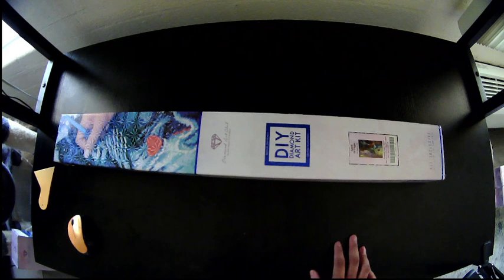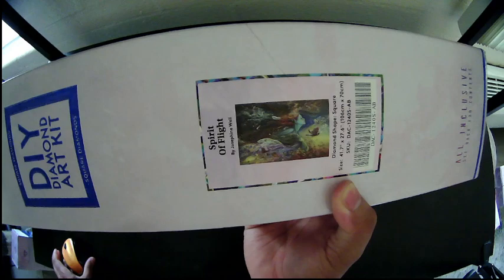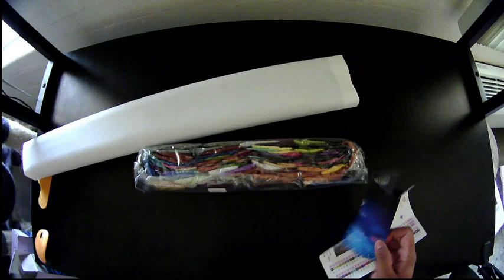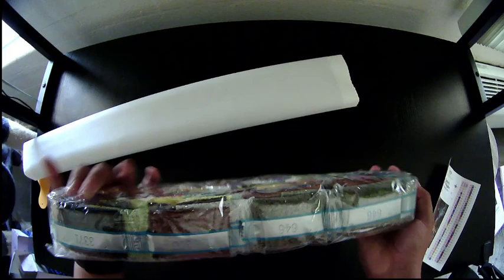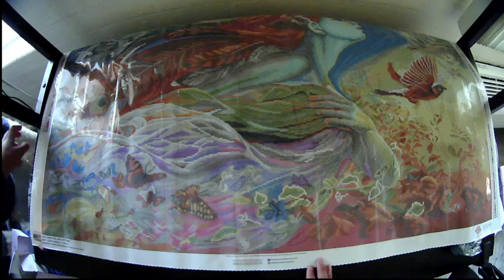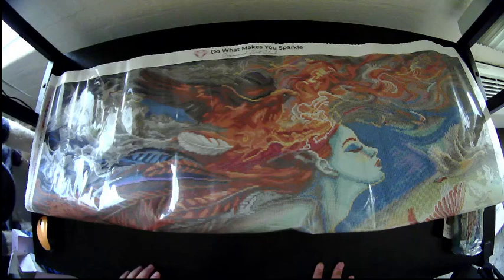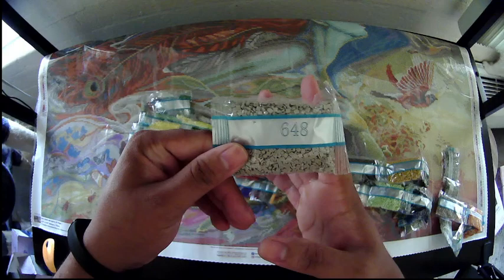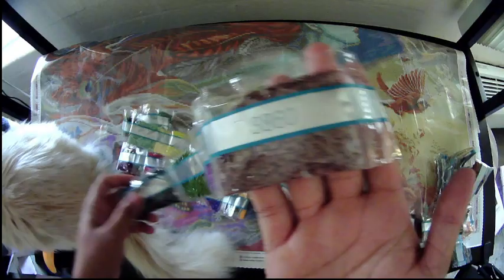Unboxing: Spirit of Flight by Josephine Wall from Diamond Art Club